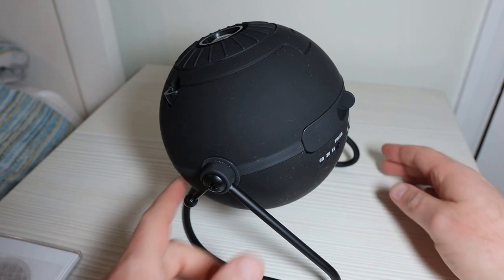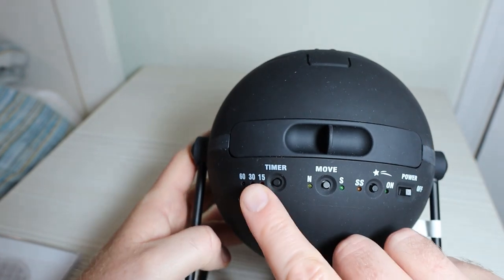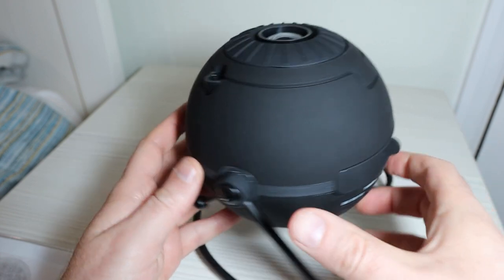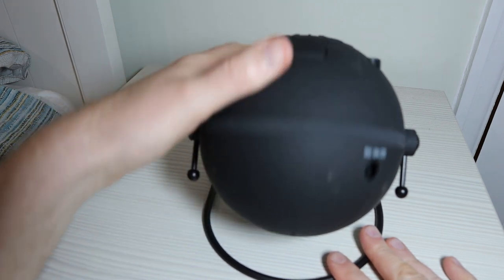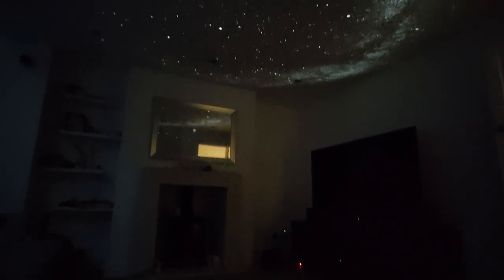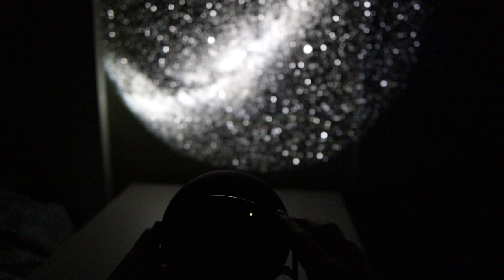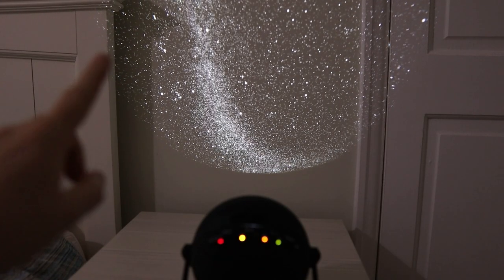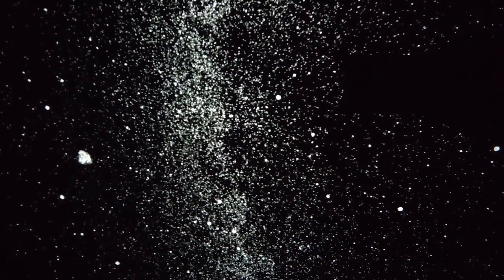How to set up the Sega Homestar projector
Not got the Flux?

We are a participant in the Amazon Services LLC Associates Program, an affiliate advertising program designed to provide a means for sites to earn advertising fees by advertising and linking to Amazon.